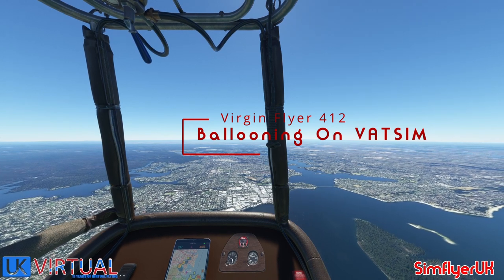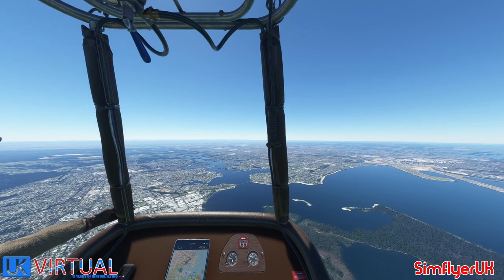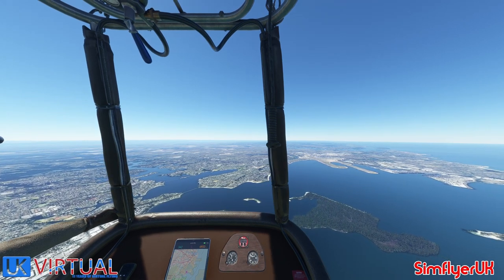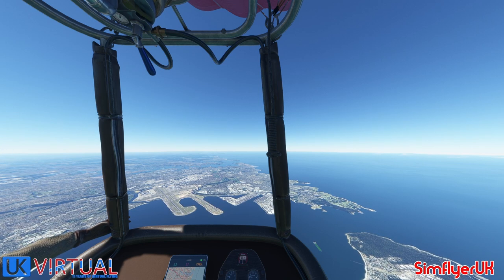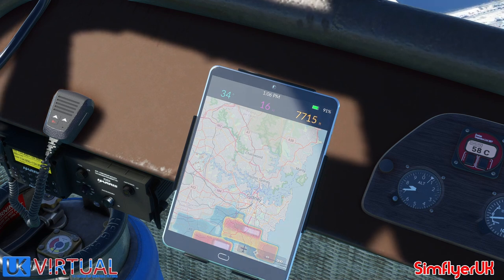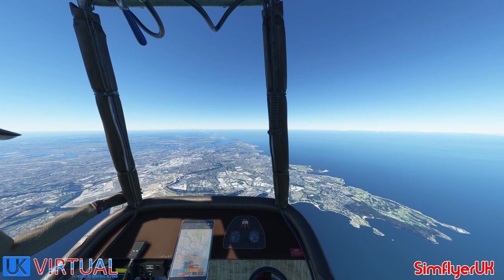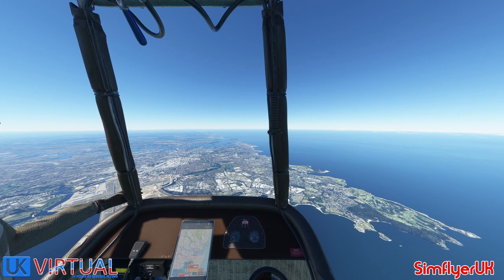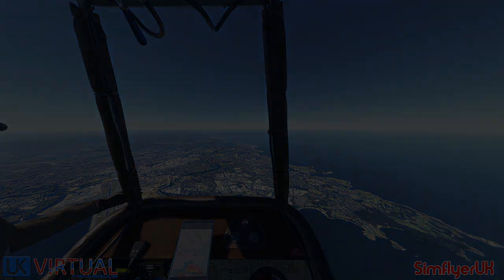Ballooning on VATSIM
This a Short video of how to Balloon on vatsim.